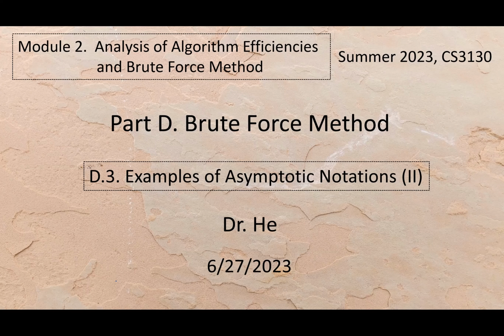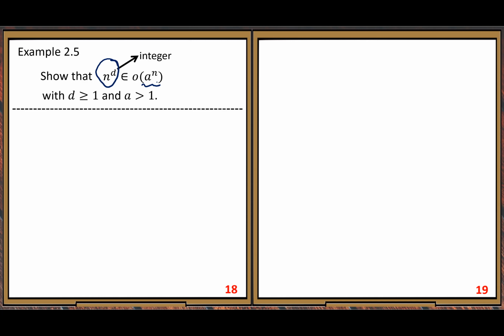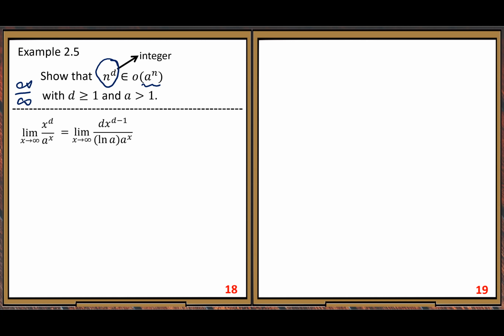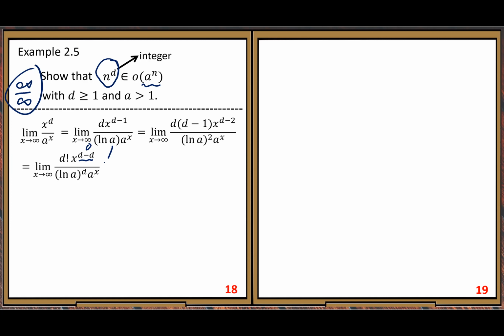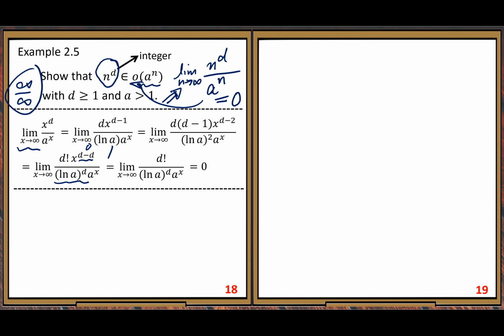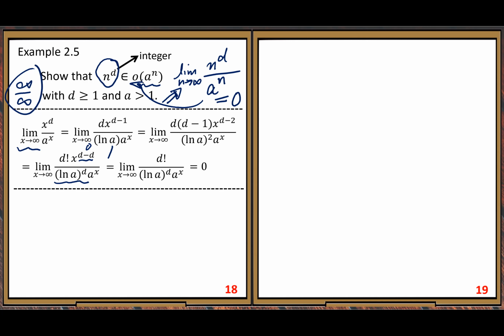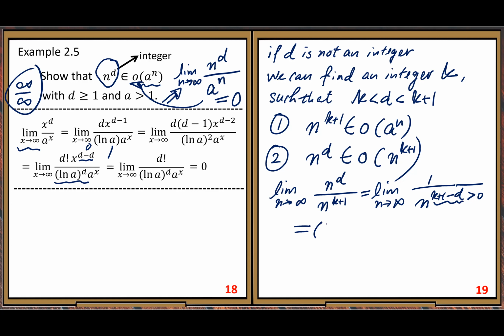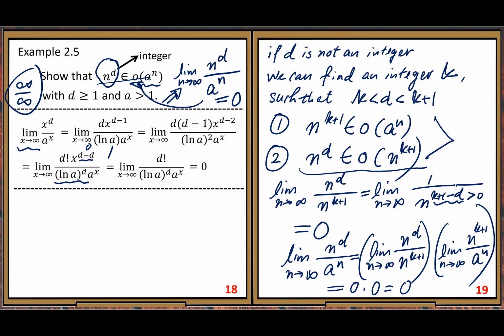CS3130SS23Module3ABVideoTopic2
This video is for teaching at UMSL: CS3130, Summer 2023, Module 3 Part AB Topic 2: Example 2.5